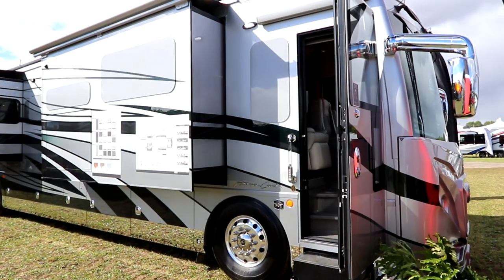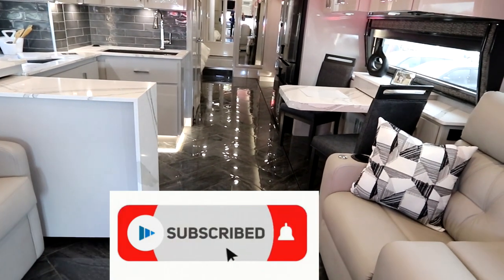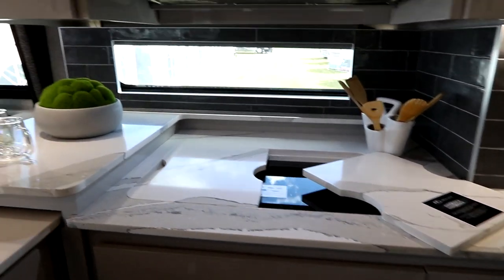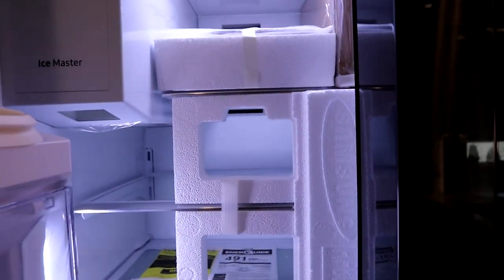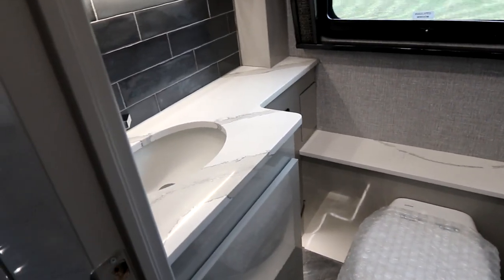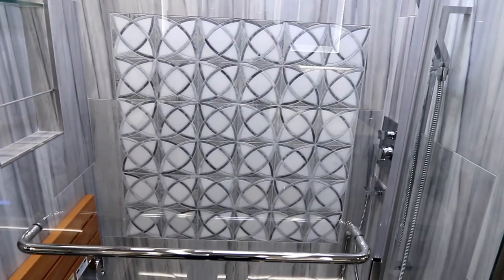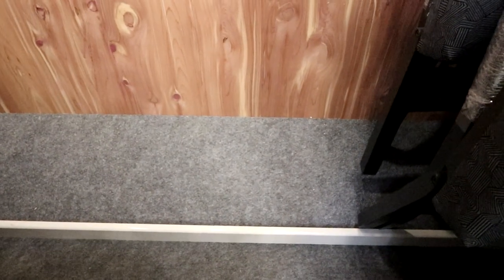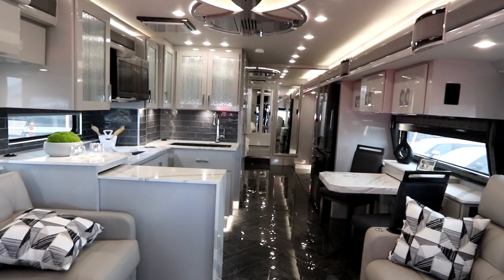King of the Coaches - 2023 American Eagle 45K Luxury Diesel Motorhome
The American Eagle by American Coach is a High End Luxury Motorhome built to challenge the Prevost custom coaches. True residetial living with more amenities than most homes offer.  American COach is part of the REV family.